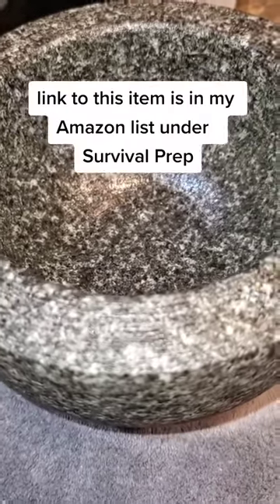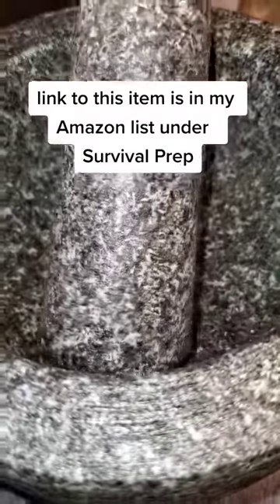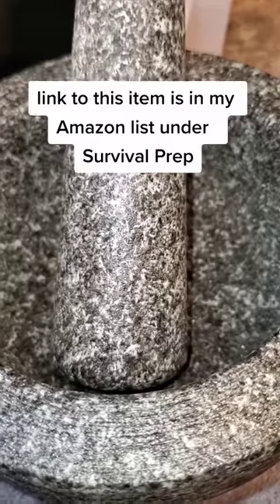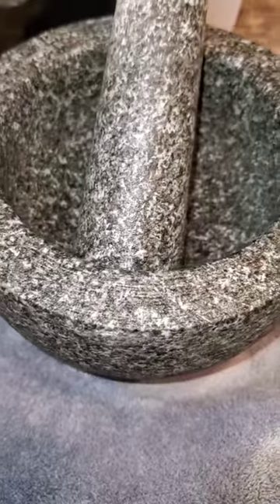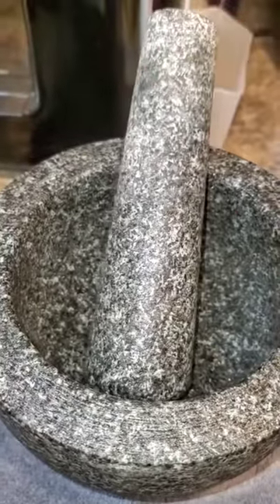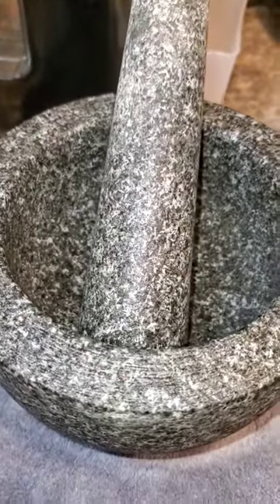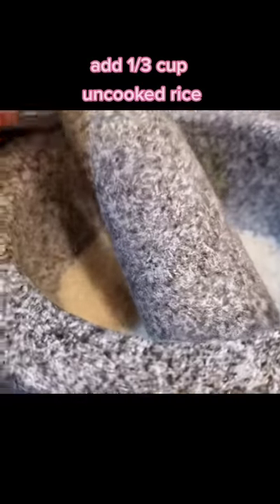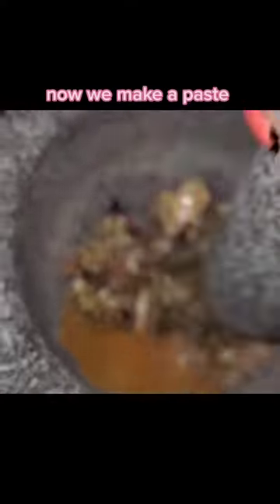Season a Mortar & Pestle with me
Seasoning a brand new mortar and pestle

Link to this Mortar & Pestle